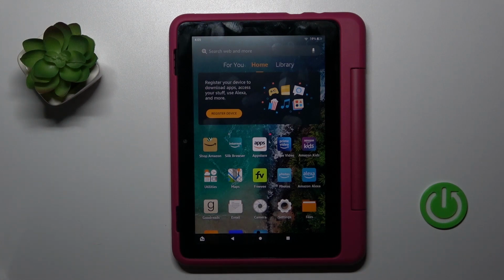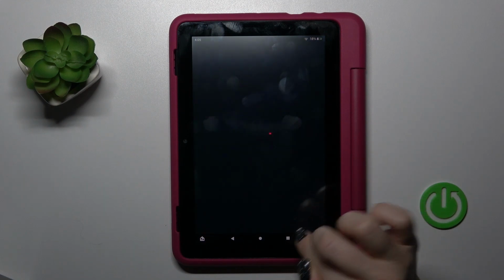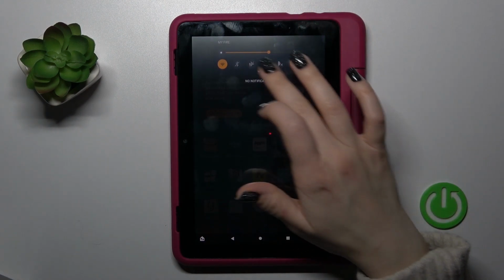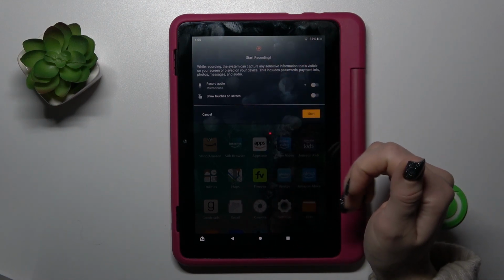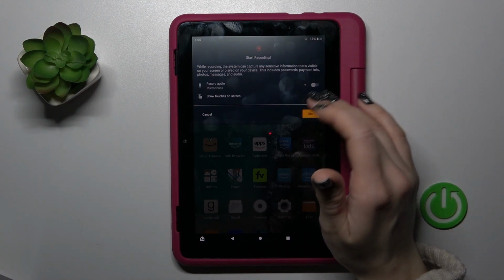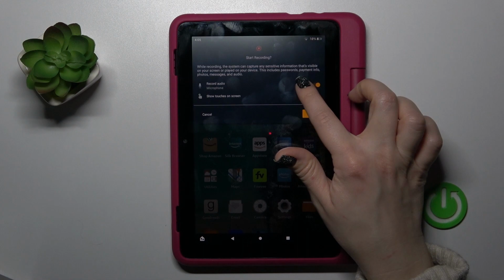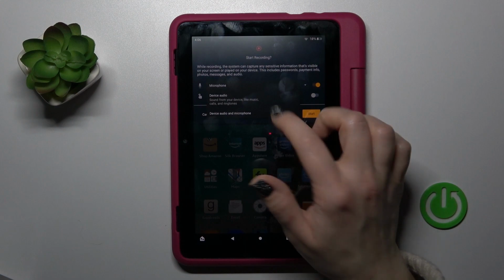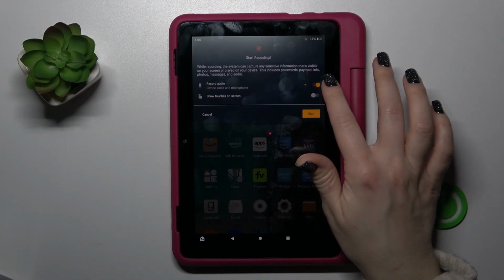How to Change Screen Recorder Sound Settings on AMAZON FIRE HD 8 KIDS PRO - Screen Recording Options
To learn more tutorials about AMAZON FIRE HD 8 KIDS PRO:
Hi there! Are you wondering how to Manage Screen Recording Settings on AMAZON FIRE HD 8 KIDS PRO? If you are, then you should check out this short video tutorial. Today, in this video, our expert will demonstrate to you how to Change Screen Recorder Sound Settings on AMAZON FIRE HD 8 KIDS PRO. One of the AMAZON FIRE HD 8 KIDS PRO options is the ability to change the recorded sound while using the screen recording option - you can record external or internal voice or mute it. Visit our YouTube Channel to discover more video tutorials about your AMAZON FIRE HD 8 KIDS PRO and other devices.

How to Adjust Screen Recorder Sound Settings on AMAZON FIRE HD 8 KIDS PRO?
How to Set Screen Recorder Sound Settings on AMAZON FIRE HD 8 KIDS PRO?
How to Use Screen Recorder Sound Settings on AMAZON FIRE HD 8 KIDS PRO?
How to Set Up Sounds Options of Screen Recorder on AMAZON FIRE HD 8 KIDS PRO?